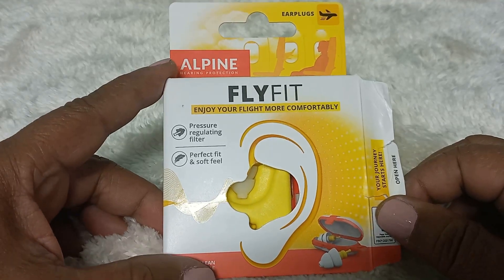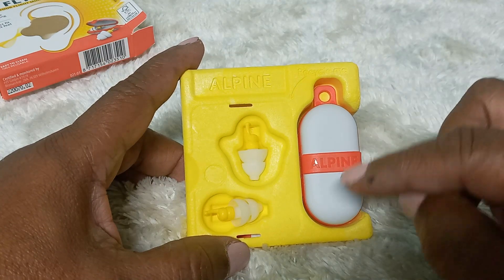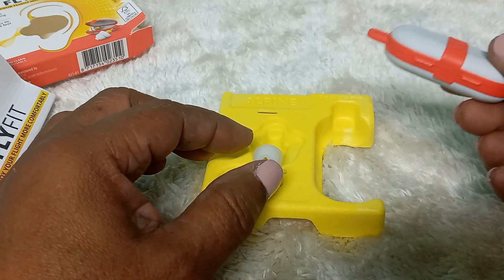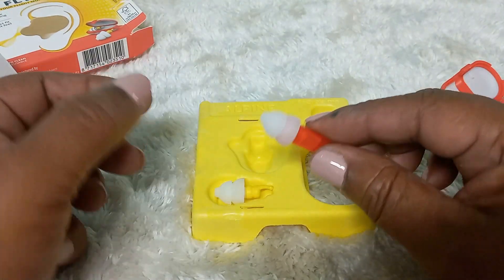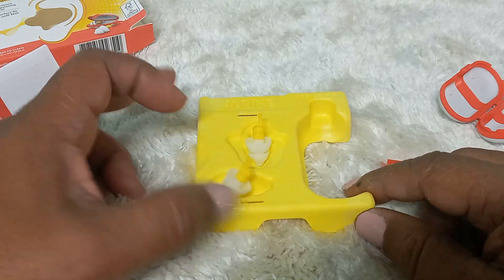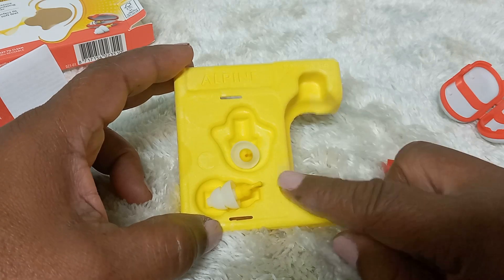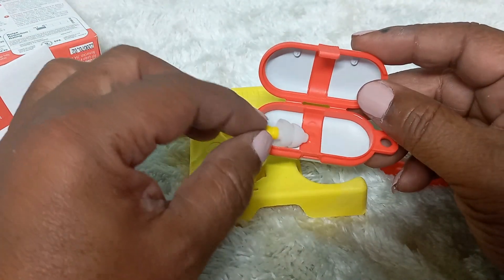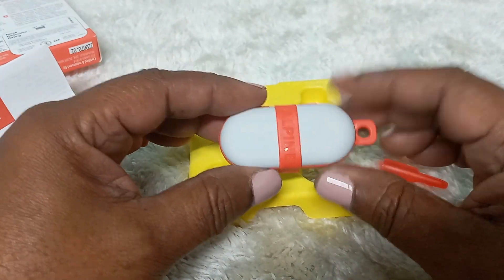My Long Distance Overseas Trips Are Ear Pain Free With These Alpine FlyFit Ear Plugs In My Ears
These ear plugs work really great.  I like that I can wash them and I can hear people speak with these plugs in my ears.  I am excited to know that my long distance overseas trips will be ear pain free.

Alpine FlyFit - Earplugs for Pressure Relief & Preventing Ear Pain While Flying

My storefront with other Amazon Reviews